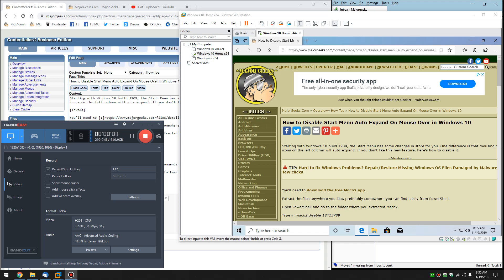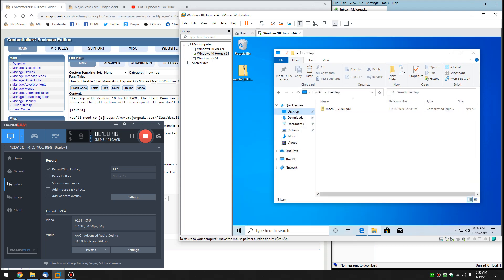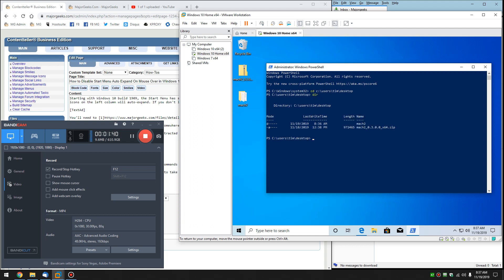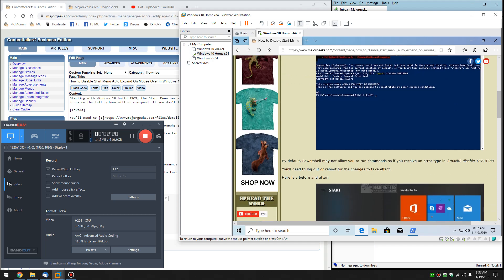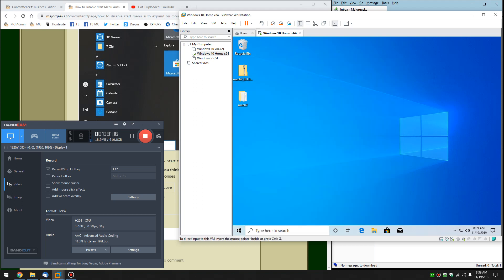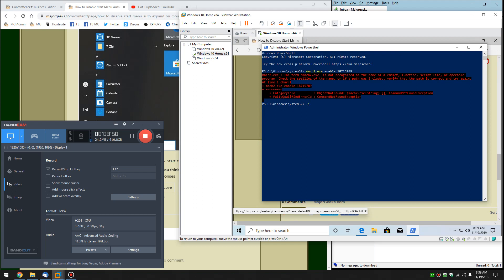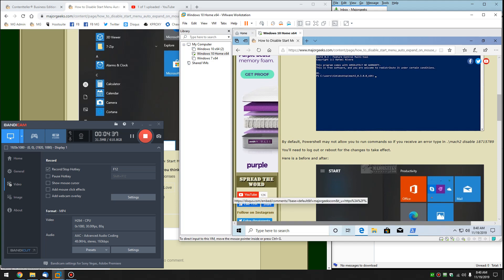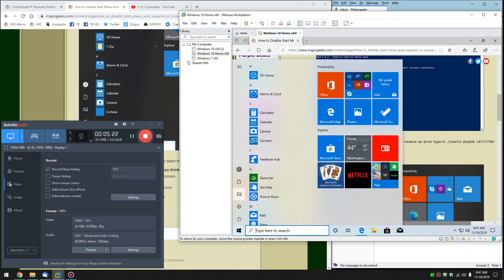How to Disable Start Menu Auto Expand On Mouse Over in Windows 10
Starting with Windows 10 build 1909, the Start Menu has some changes in store for you. One difference is that mousing over any icons on the left column will auto-expand. If you don't like this new feature, here's how to disable it.